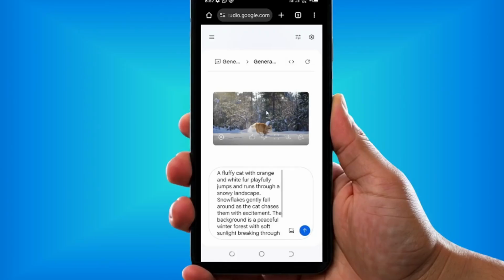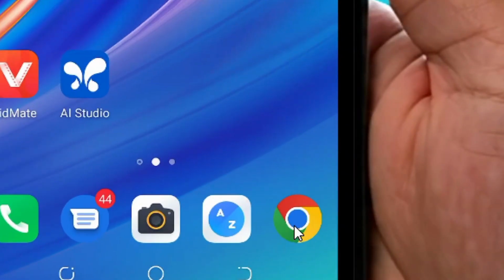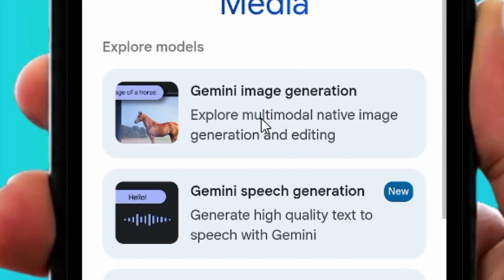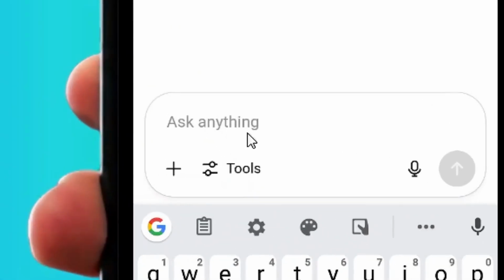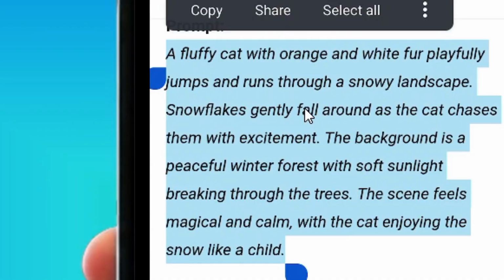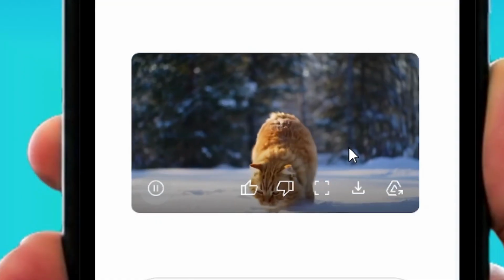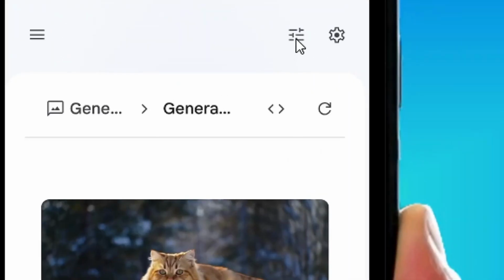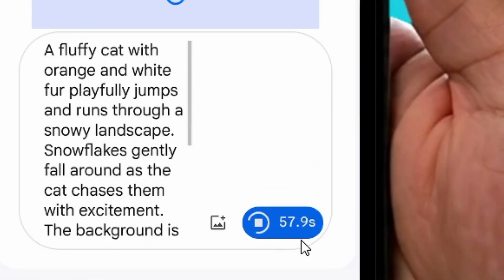Google ai studio video generator unlimited (step by step guide)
Google ai studio video generator a step by step guide for all.

This video shows you how you can use google ai studio video gen to generate a video on your own without any difficulty.

DIDCLAIMER
This is to educate you on the above stated video title in this video description. Learning do not end with this video and you are therefore encouraged to do your own further research before taking any other financial decision.